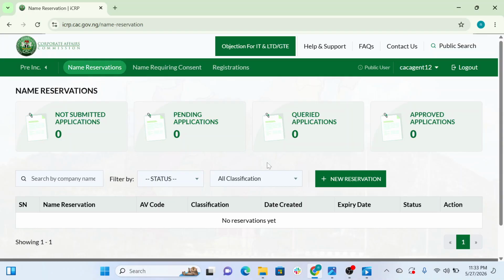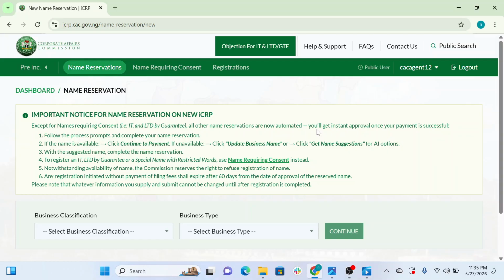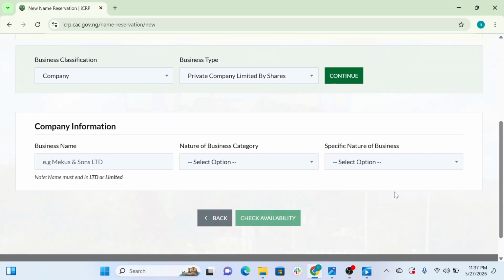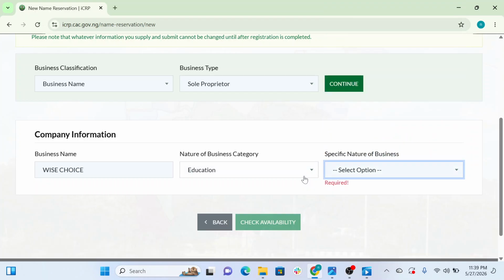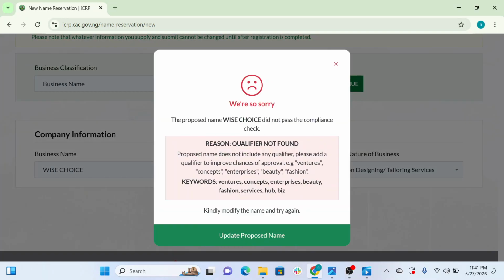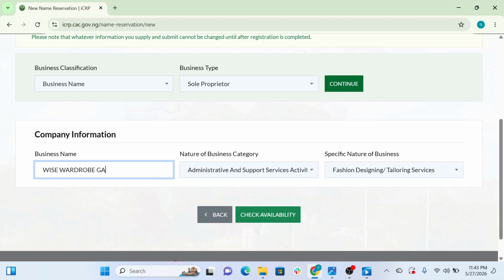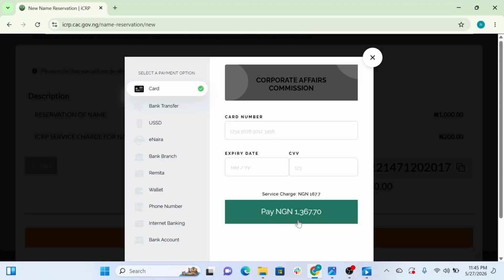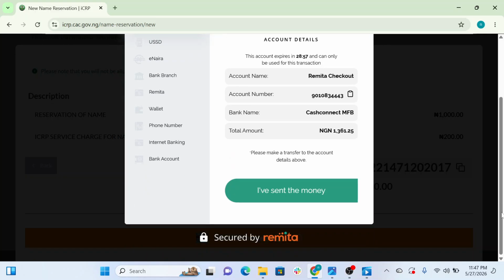HOW TO CARRY OUT BUSINESS NAME RESERVATION AND MAKE PAYMENT 1. Second Step.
Welcome back to Law Laboratory, where we simplify legal and corporate processes in Nigeria. In today’s essential tutorial, we break down How to Carry Out Business Name Reservation and Make Payment using the Corporate Affairs Commission (CAC) portal.

Securing your business name is the critical first step before full registration. Many people face delays here because they don’t understand how to check name availability or navigate the payment system. This video guides you through the process, from submitting your proposal to receiving your approval.